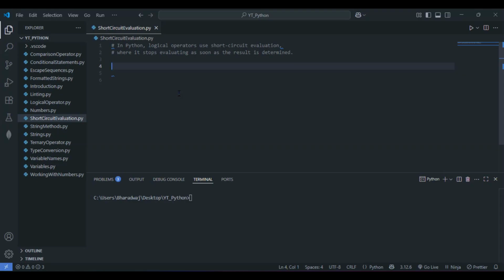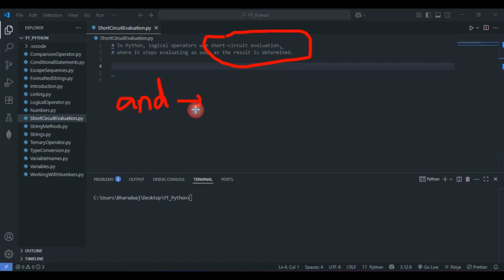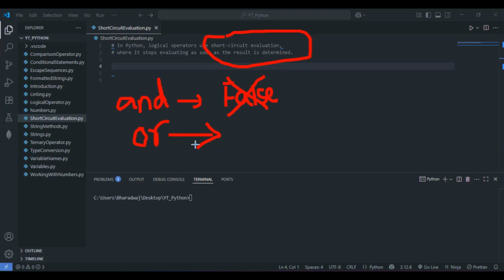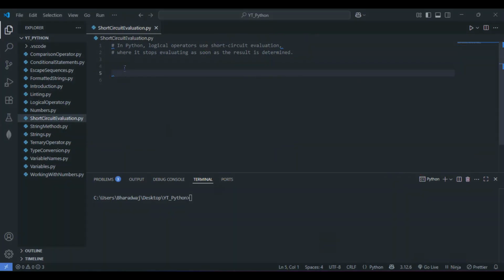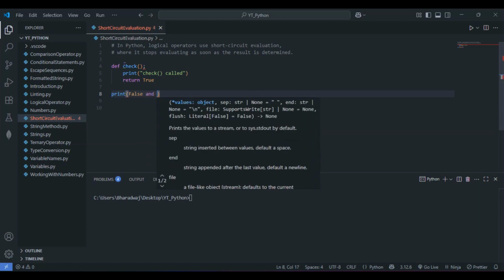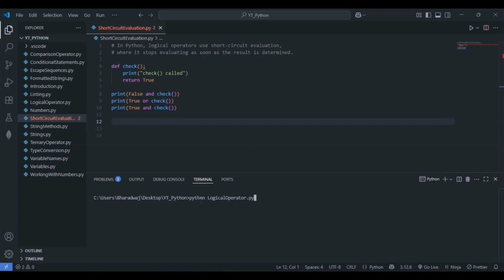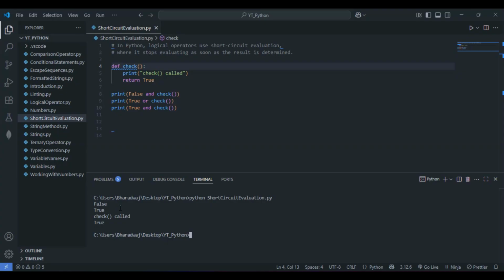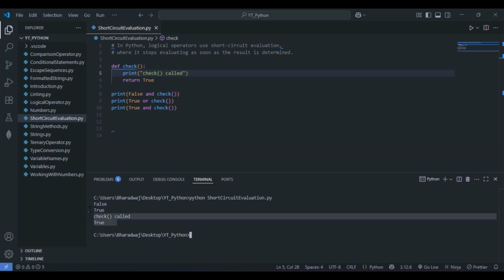17. Short Circuit Evaluation in Python